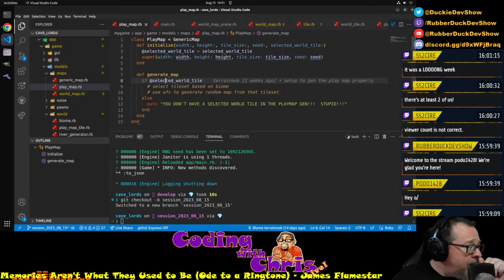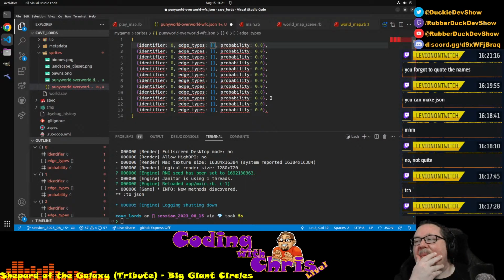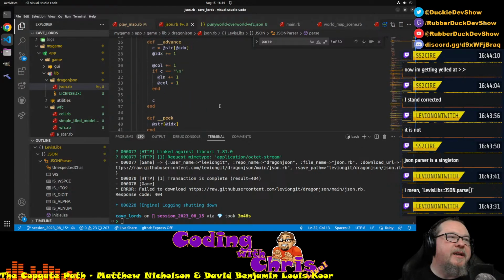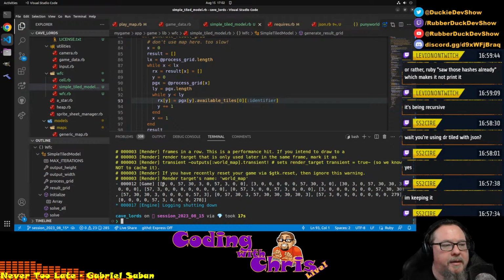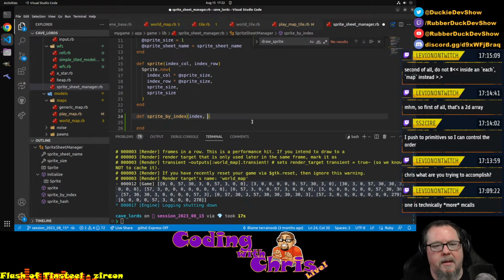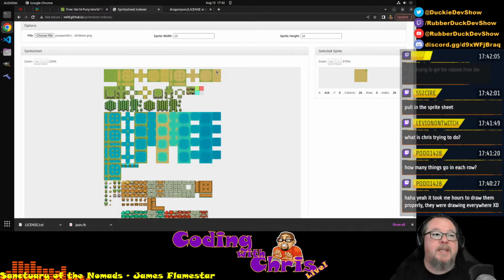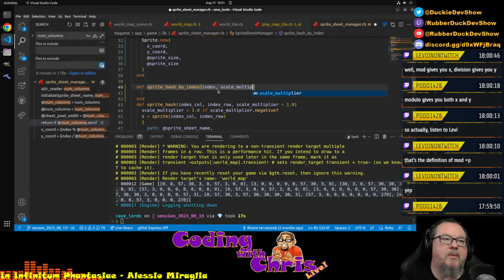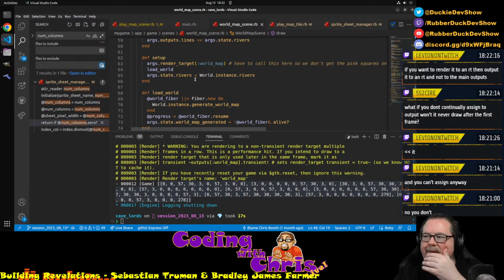Cave Lords Part 25: Working with WFC | Coding with Chris